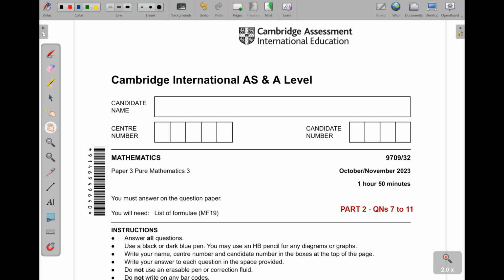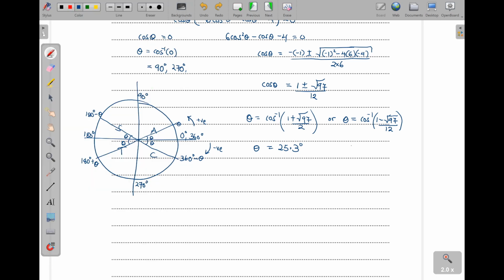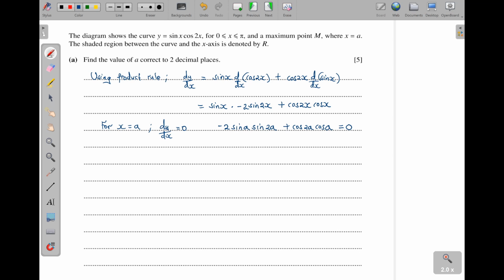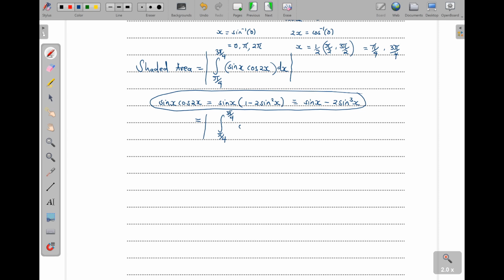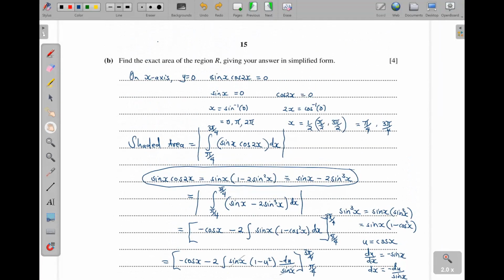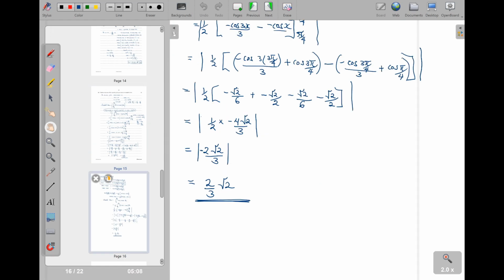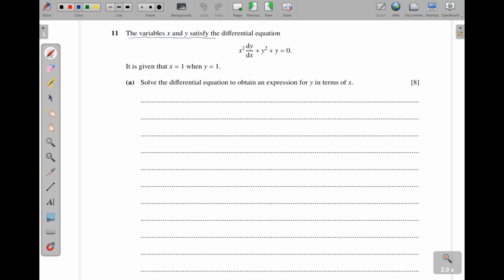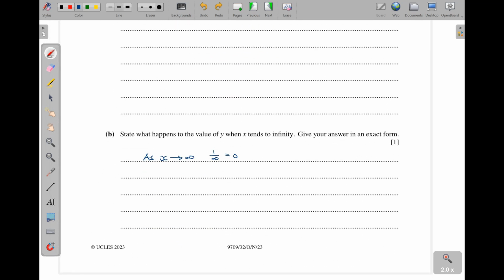9709/32/O/N/23 -- A LEVEL PURE MATHEMATICS 3 PAPER 32 OCT/NOV 2023 PART 2 (QNS 7 - 11)